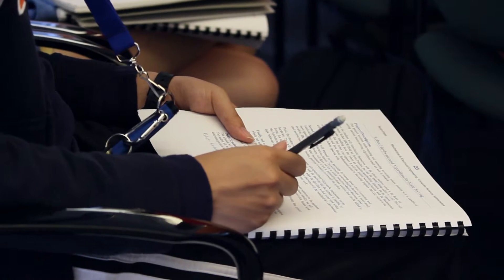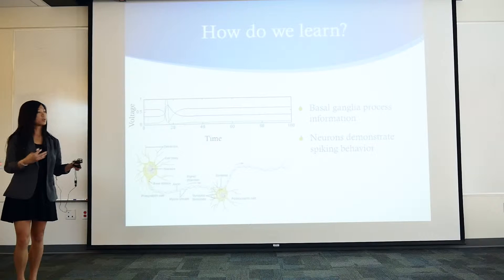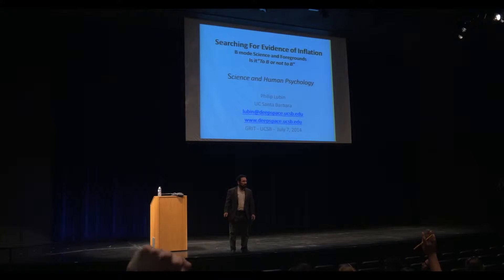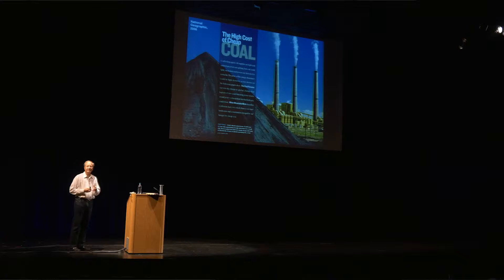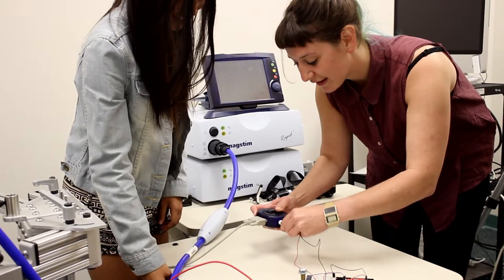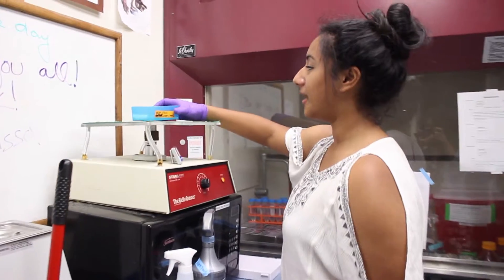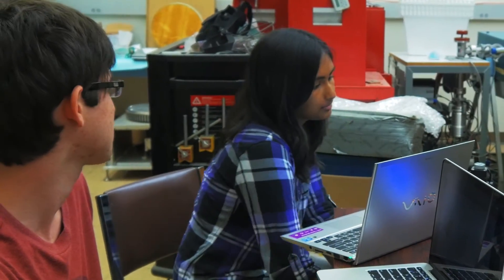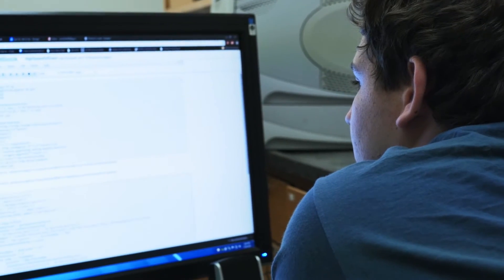Research Mentorship Program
Listen as Lina Kim, Director of the Research Mentorship Program held at UC Santa Barbara, explains what the program is and the benefits of the program.